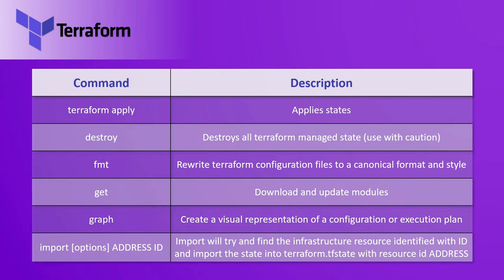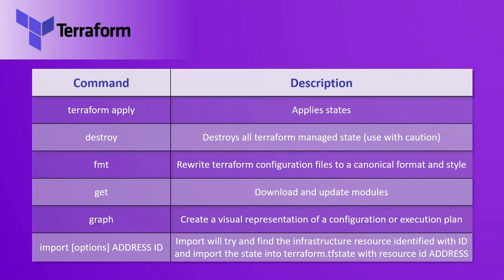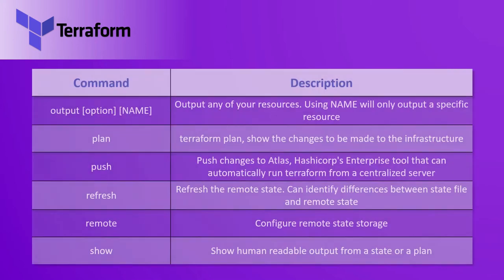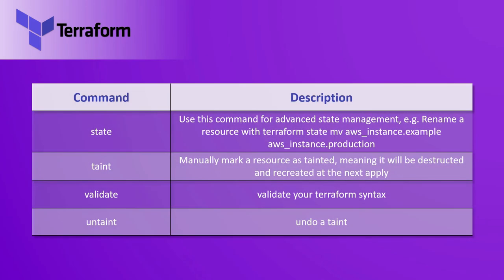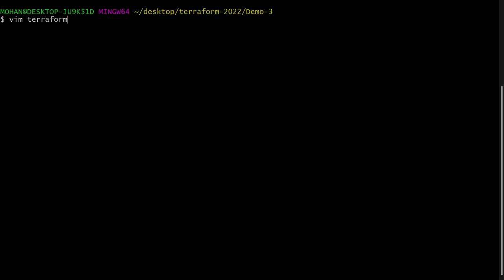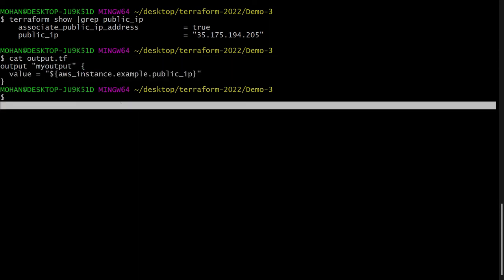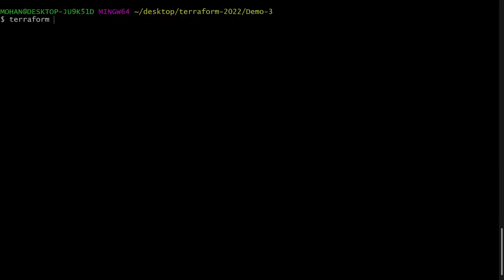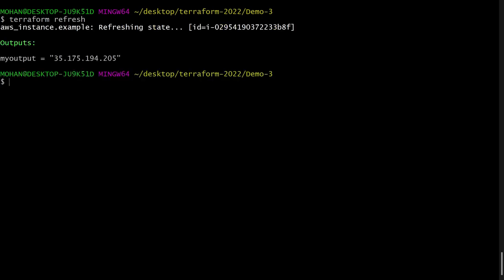Terraform Commands Overview | Terraform Tutorial for Beginners 2022 | Easy Explanation.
In this video, we will see some Important Commands in Terraform that we can use in our future demo.